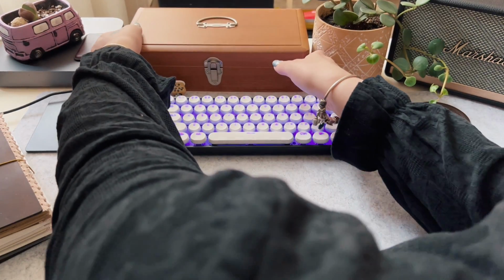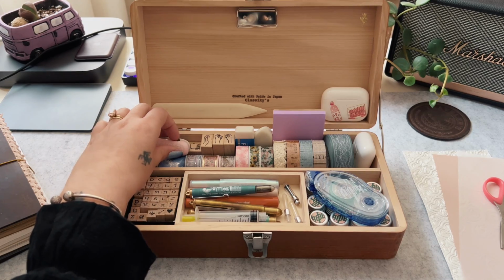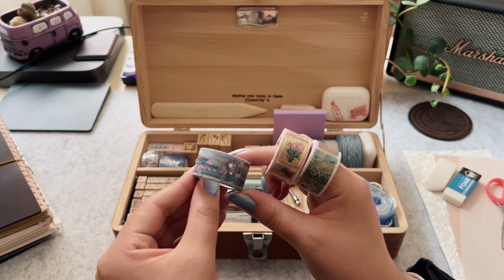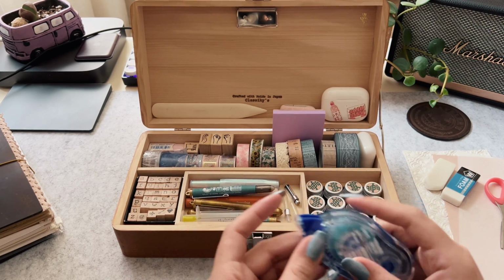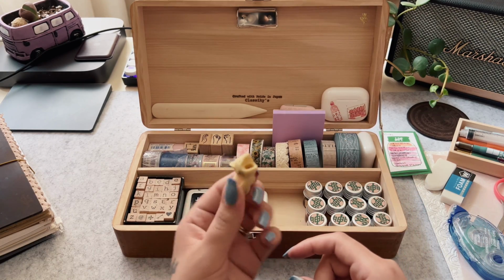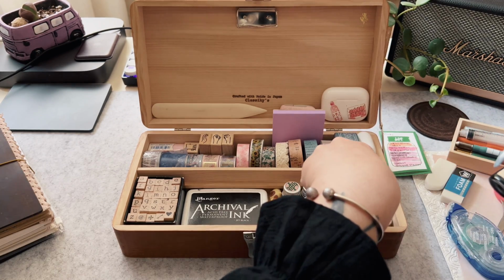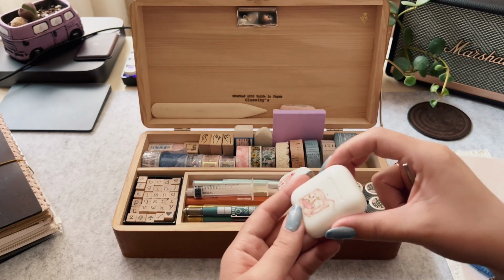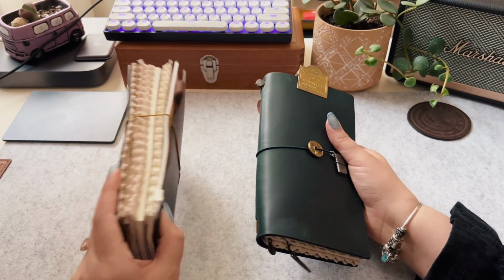Classiky Toolbox | My Stationery Essentials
Hi! I'm sharing what's inside my classiky stationery box, plus a little TN update :)

0:00 intro
0:39 inside my classiky
10:05 bonus update
🌱 HELPFUL LINKS
All items came from my two fav East Coast stationary shops:

🌱 ABOUT ME
Hi! My name is Paris. I film everyday lifestyle content surrounding my love for Jesus, Traveler's Notebooks, stationery unboxings and the occasional spiritual watercolor spread that's full of encouragement. I aspire to create a relaxing community where we can encourage each other, grow stronger in faith, learn from one another and most importantly glorify God, even in the mundane parts of our lives.

💌 PO Address:
Paris Frenchy